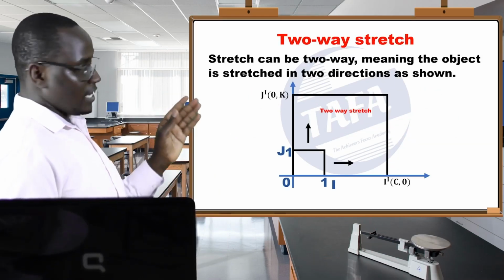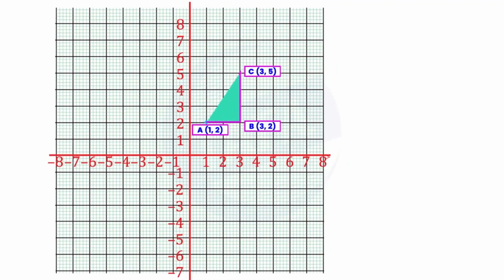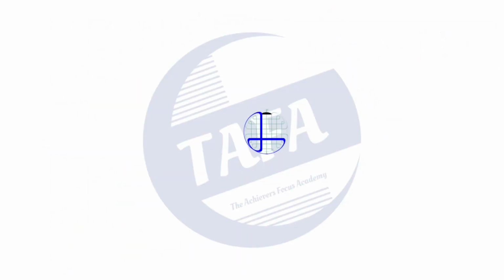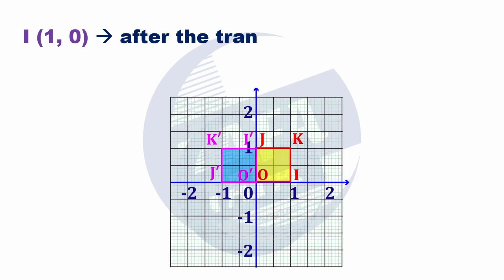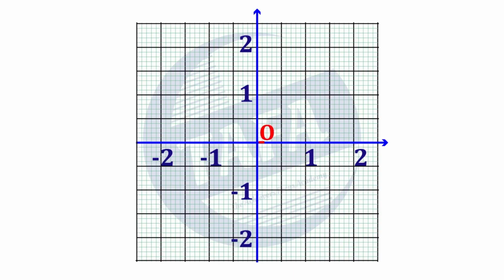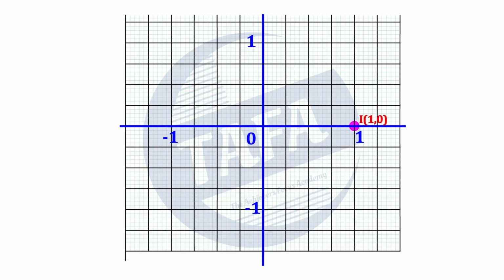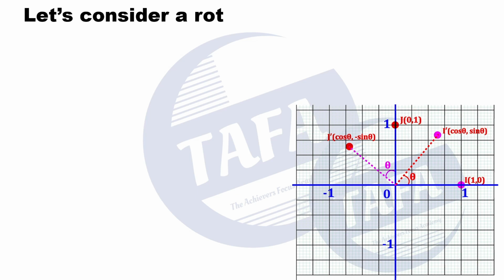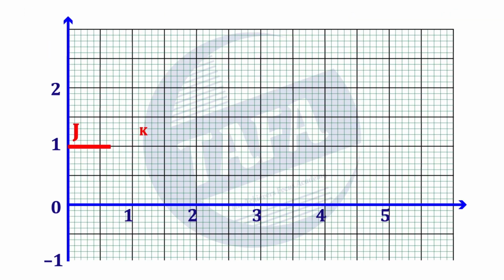TAFA ACADEMY - MATHEMATICS - MATRICES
The achievers focus academy (TAFA) is a product of Wego Publishers Ltd. The Achievers Focus Academy brings you video lessons in sciences and mathematics for the high school curriculum prepared by a team of experienced teachers who are committed and dedicated to bring new perspective of teaching thus influencing learning. At TAFA, we are committed to making learning engaging, creative and irresistible and the learner is at the center of all that we do.